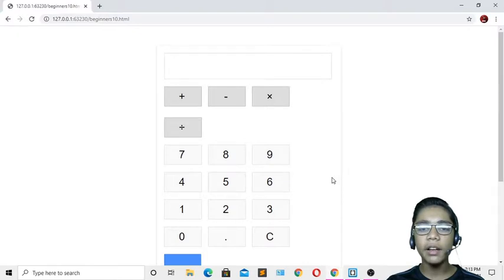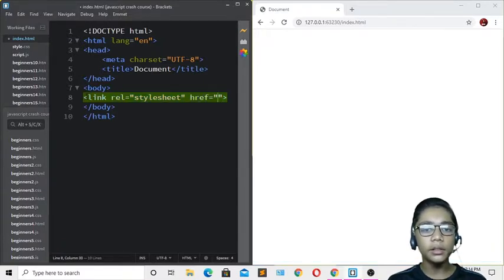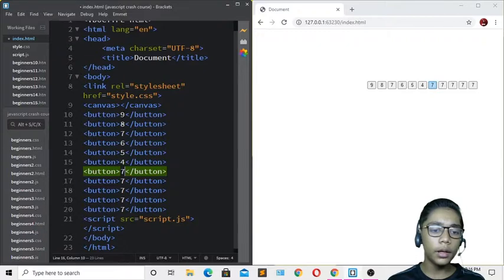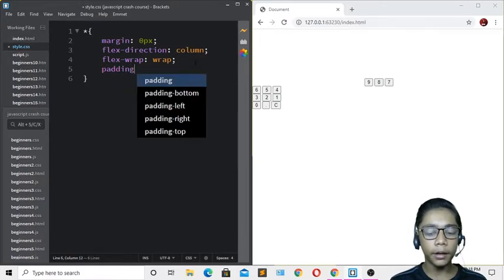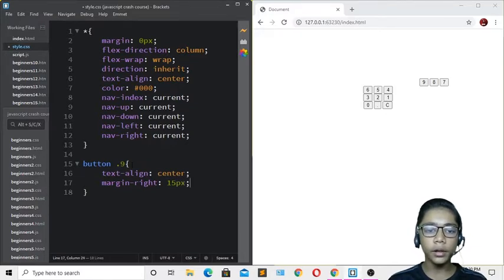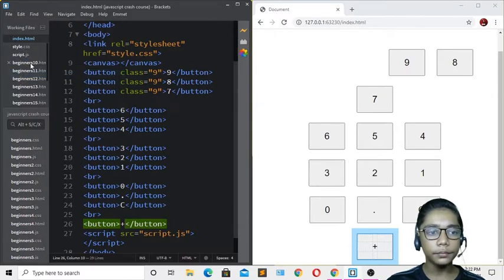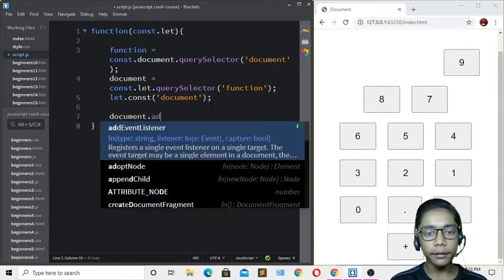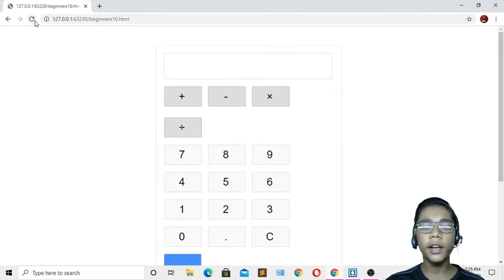JAVASCRIPT Course Project Based Learning - Calculator Projects Using Javascript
This video is about JAVASCRIPT Course Project Based Learning - Calculator Projects Using Javascript

This video is about HOW TO BUILD TIMER PROJECT | USING JAVASCRIPT PROJECT ADVANCED #9